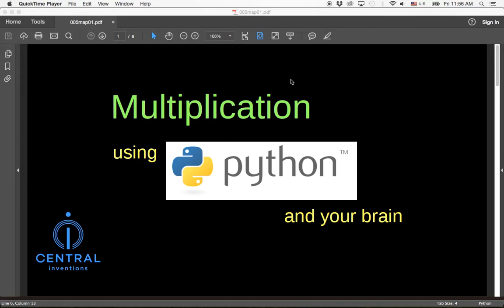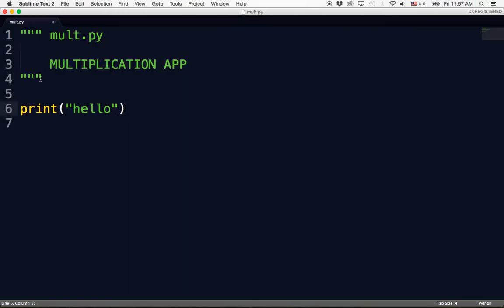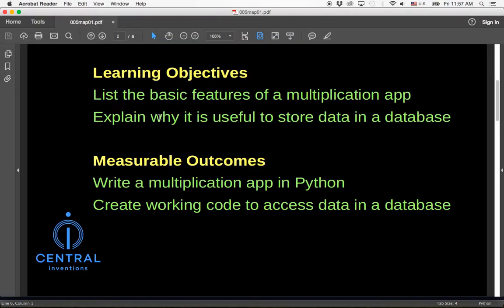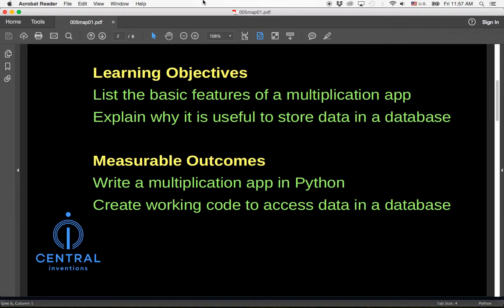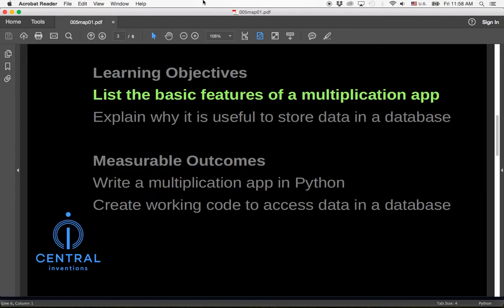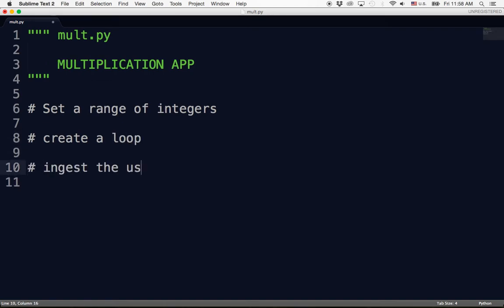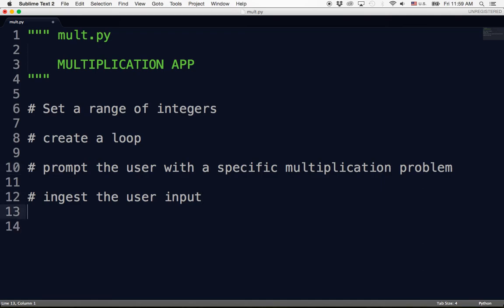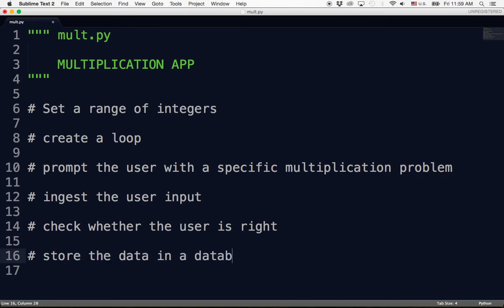Intro to Databases Part 1: Pseudocode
This video provides an outline for a small math application we will use to discuss how databases work.  Level: no prior Python experience required.